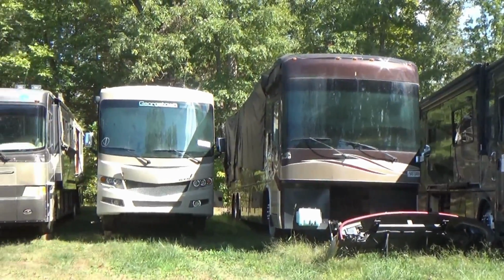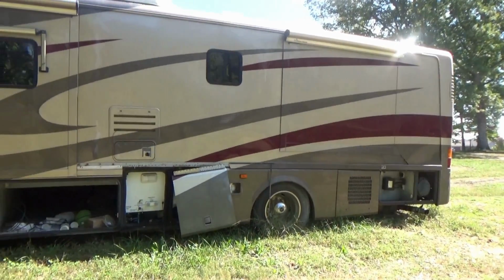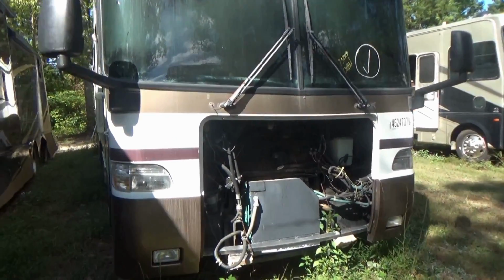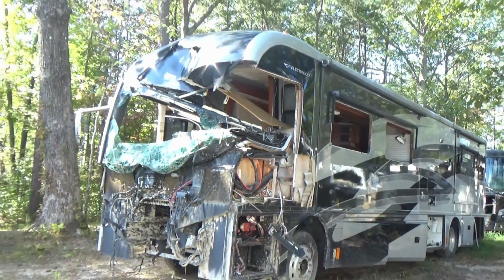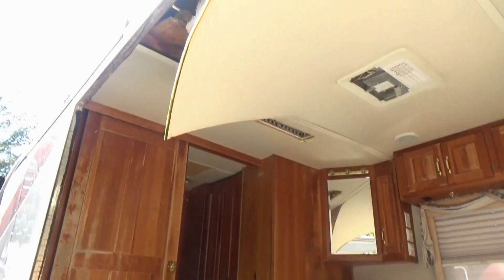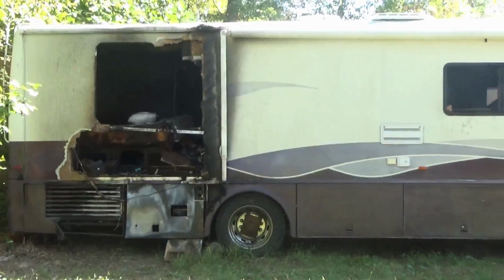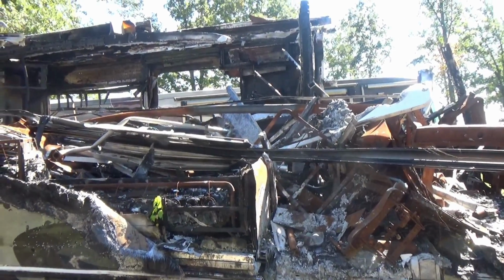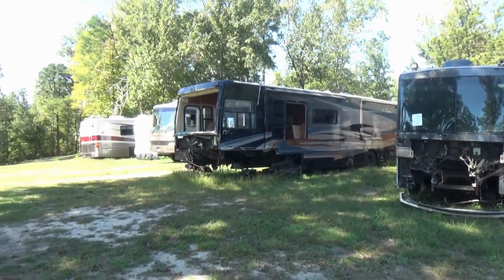Exploring an RV salvage yard (aka RV graveyard) in East Bernstadt, Kentucky